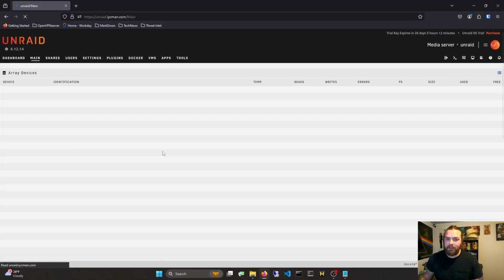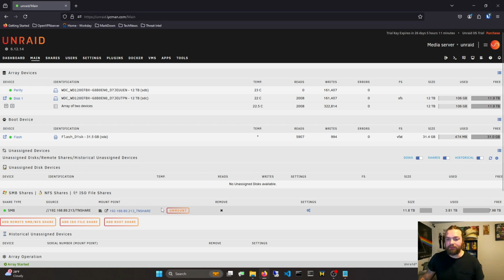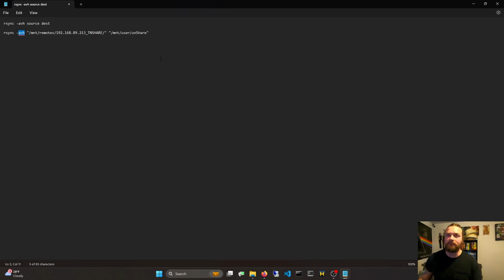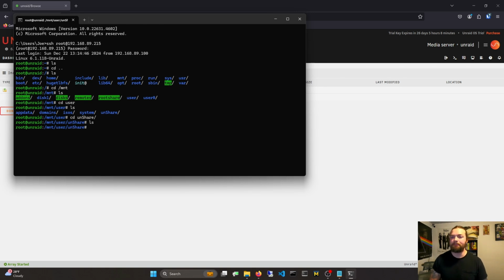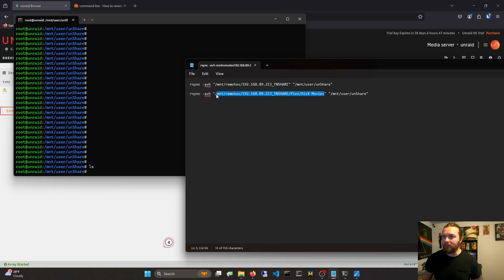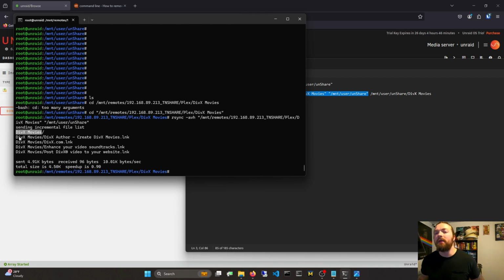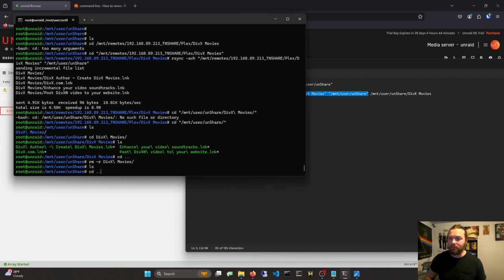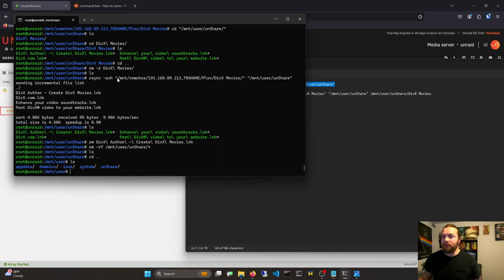Unraid - Copying Data From TruNAS using RSYNC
Today we are going to transfer the data from TrueNAS to UNRAID using RSYNC as our data transfer protocol

Chapters
00:00 Overview Of RSYNC
03:30 Mounting TruNAS to UNRAID
04:50 Gathering Paths for Command Creation
05:45 RSYNC Command
07:10 SSH into UNRAID
08:40 Testing RSYNC Command and explaining the command
13:30 Starting TruNAS Copy
14:30 Closing Thanks